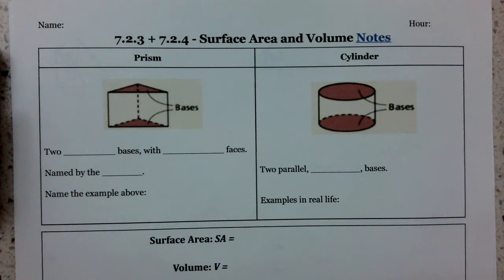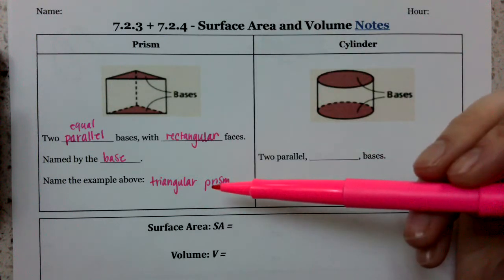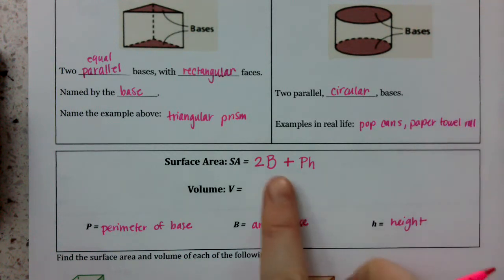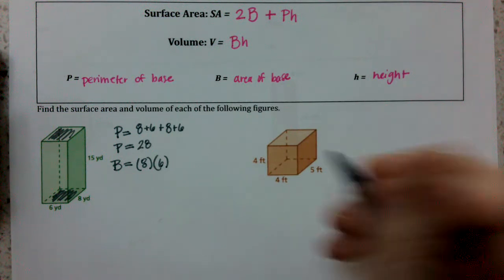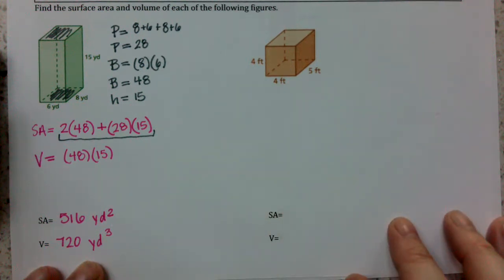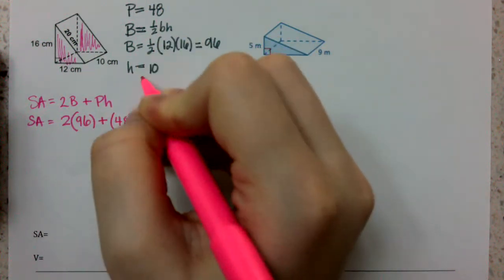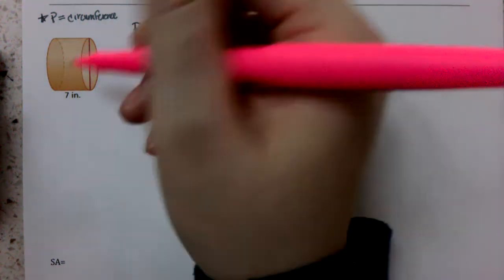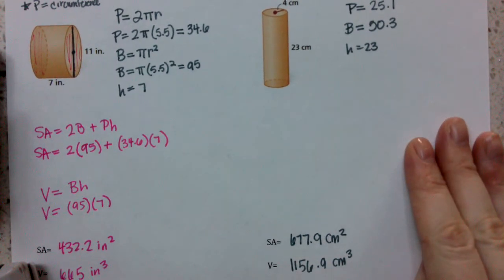7.2.3 + 7.2.4 - Surface Area + Volume